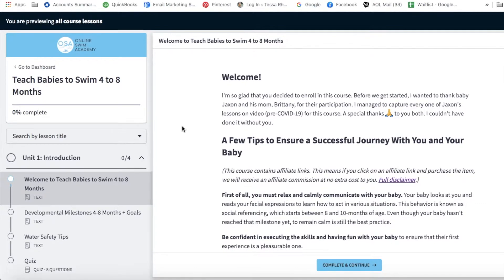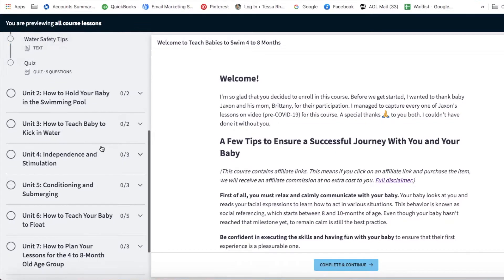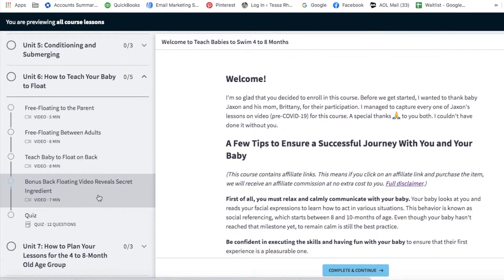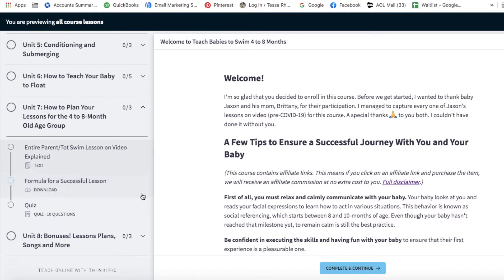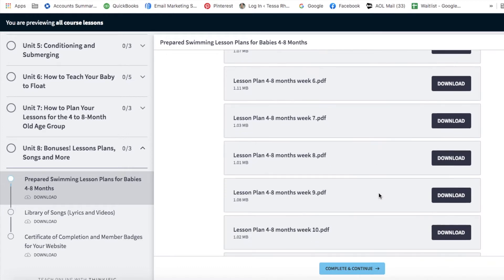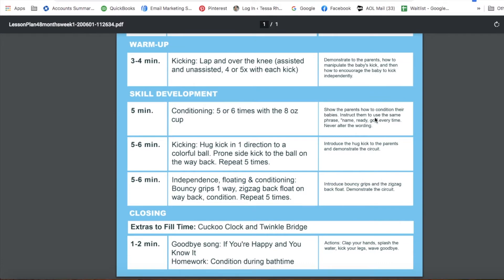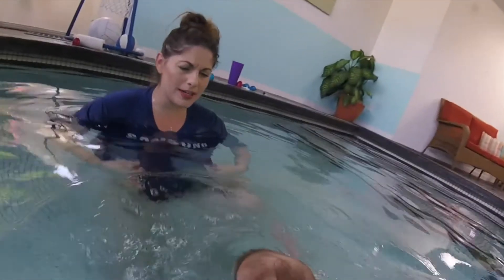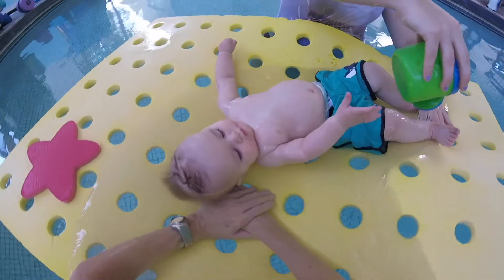Best Way to Teach a Baby to Swim - 4 to 8 Months - online swimming lessons for babies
Welcome to Teach Babies to Swim 4 to 8 Months where you’re going to learn how to introduce your baby to the water and teach them to love and respect it. Not fear it. My name is Tessa and I’ll be leading you through the course.

Under your guidance, and at your child's pace, by 8-months of age, your baby will float happily underwater with their eyes open, pull themselves up by grabbing onto an adult, respond to verbal commands & sit independently in shallow water.

For a fraction of the cost of in-person 🏊 swim lessons, you can teach your toddler to swim yourself. This premium quality DIY product provides you with everything you need to teach your 👼  child to swim. Get started now! ⬇️

TessaRhodesChildrenOvercomeFearOfWater

infant swimming bathtub, newborn swimming bathtub, how to teach your baby to swim at home, infant swimming lessons age, baby swimming lessons, baby swimming training